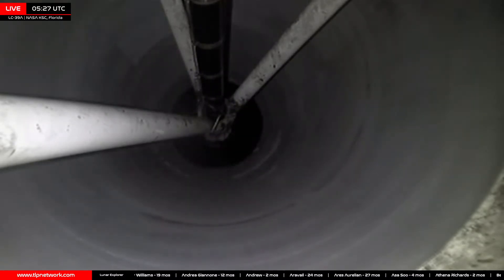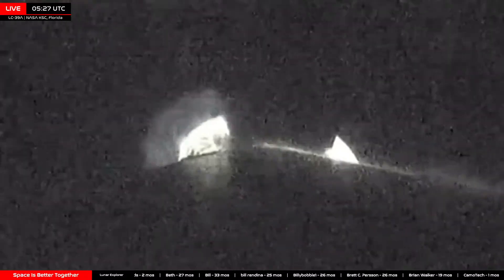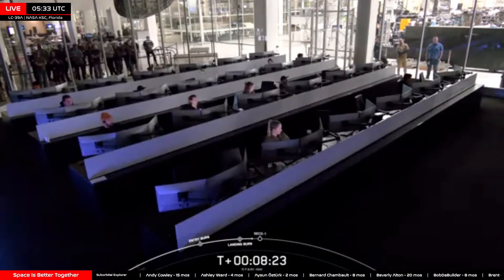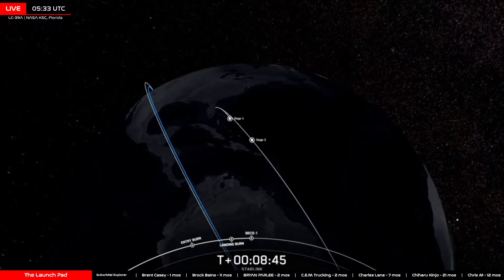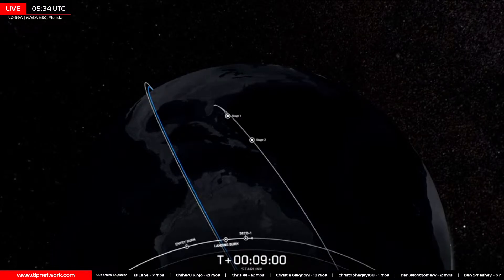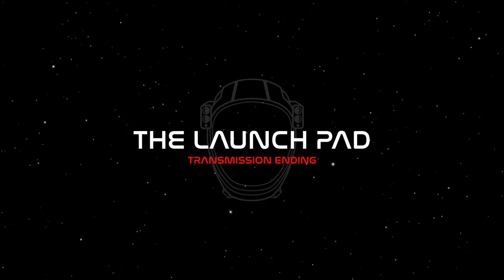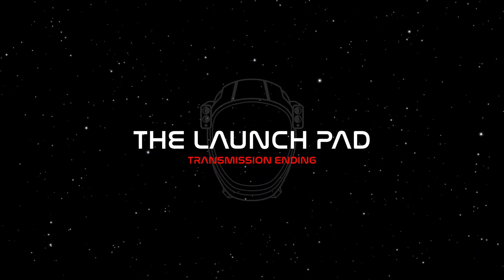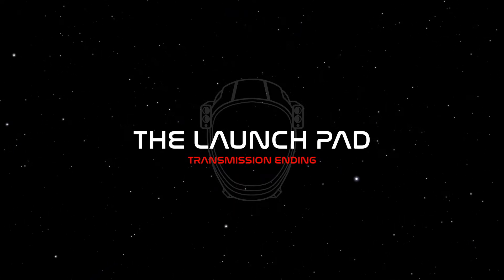LIFTOFF! SpaceX Starlink 13-1 Launch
Watch LIVE as SpaceX launches another batch of Starlink sats aboard Falcon 9.

Pad : LC-39A
Location : NASA Kennedy Space Center, Florida, USA
Rocket : Falcon 9 Block 5